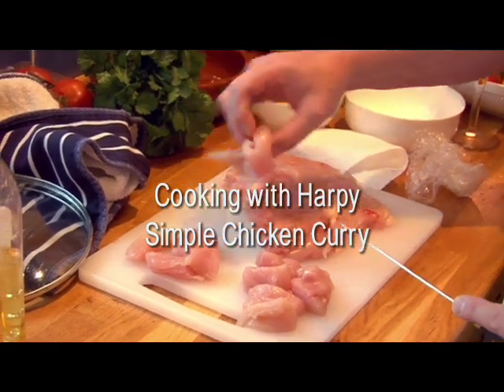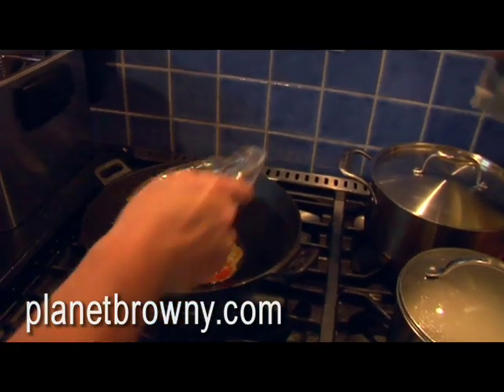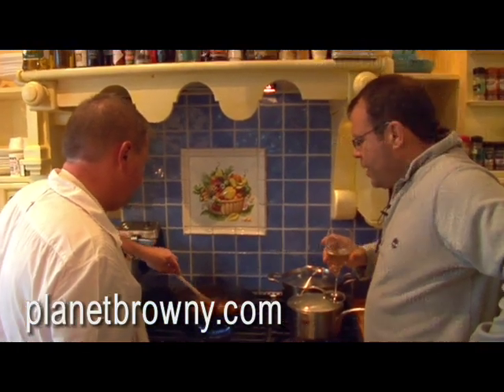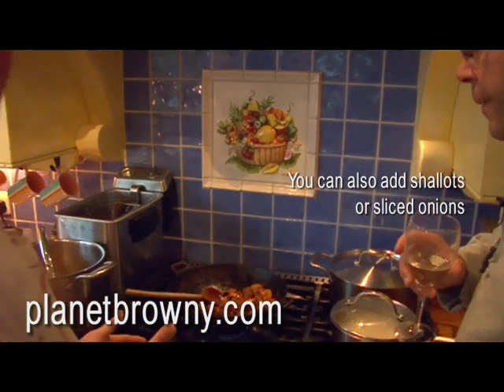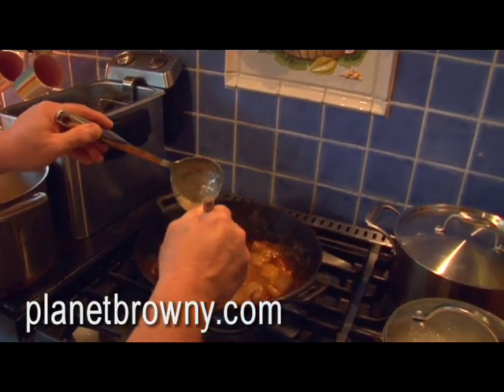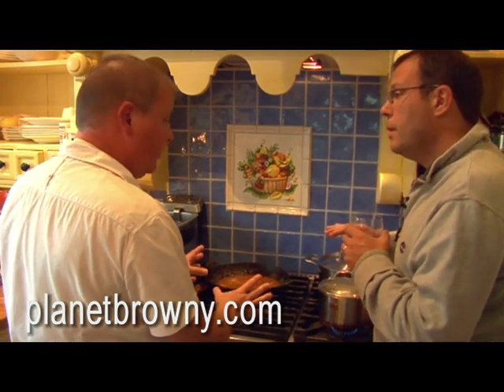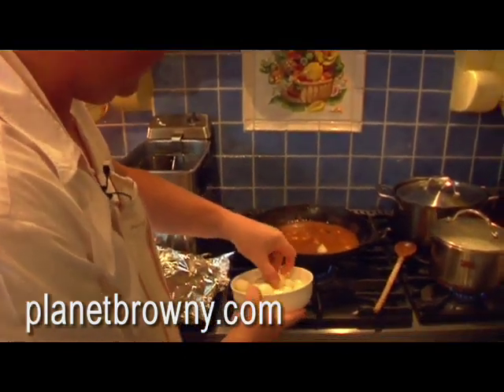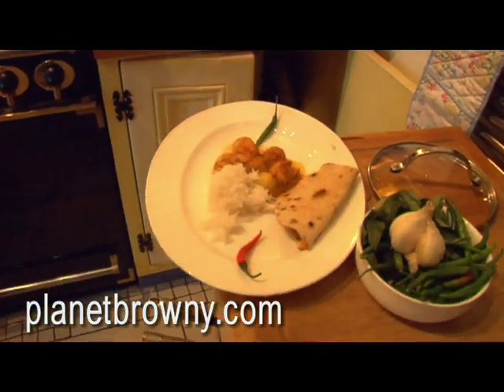Simple Chicken Curry - Cooking with Harpy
Harpy makes a very simple chicken curry. No paste. No ready sauces. Here's how to make a simple, easy curry that everyone will love. Try Harpy's Pakoras and Onion Bhajis - blindin.